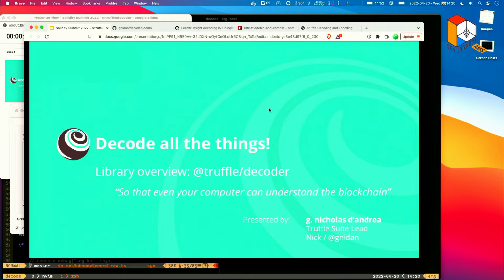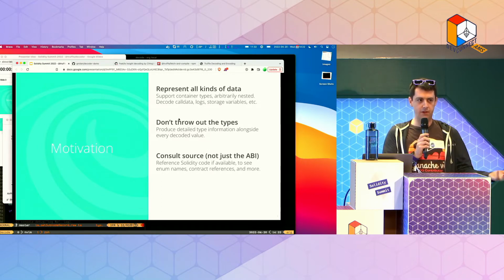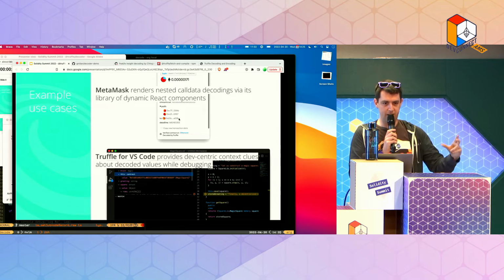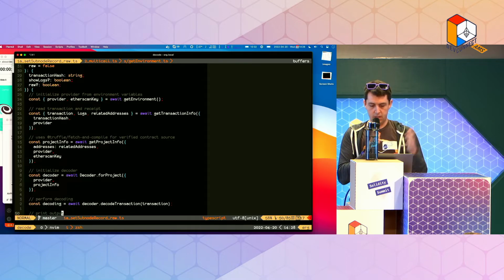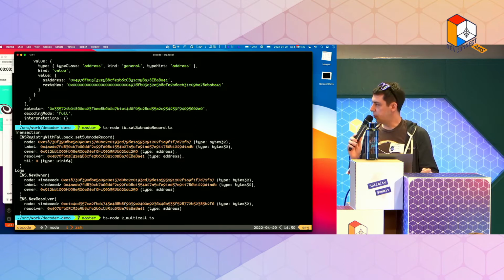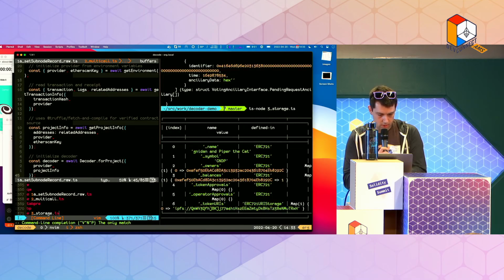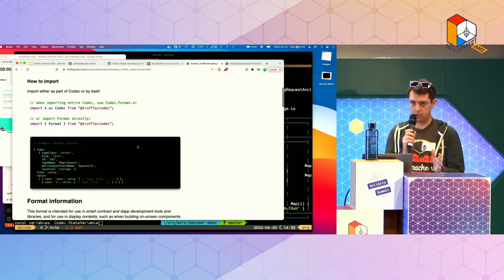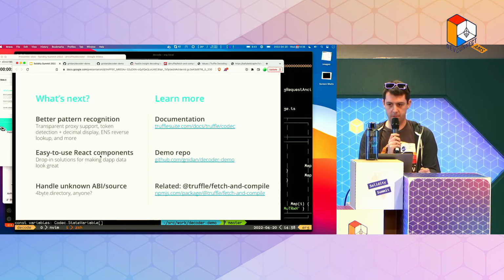Solidity Summit 2022 - 10 Presenting @truffle:decoder - G Nicholas D'Andrea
This talk was part of Solidity Summit 2022 Amsterdam. All details at summit.soliditylang.org.

Abstract:
Truffle's ultra-powerful @truffle/decoder package, a high-level interface for decoding transactions, events, and state variables for Ethereum smart contracts.